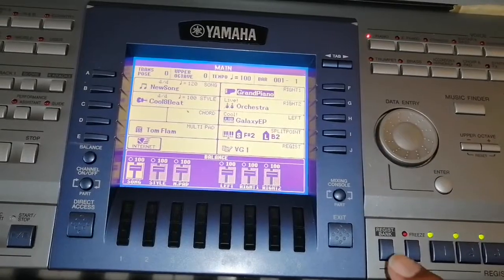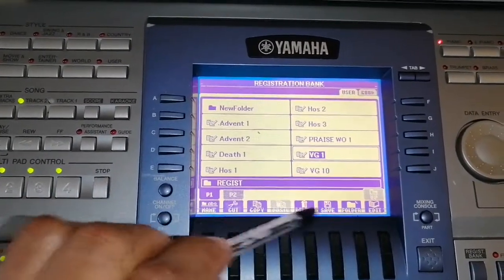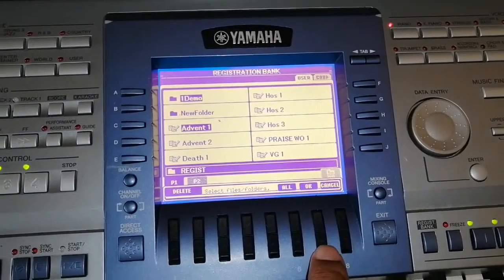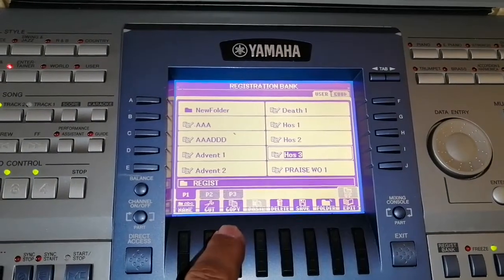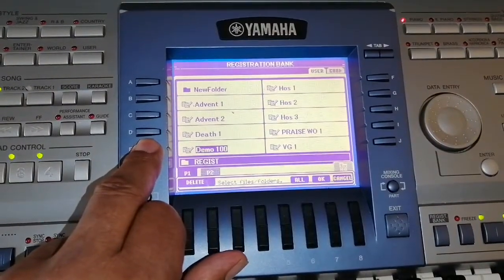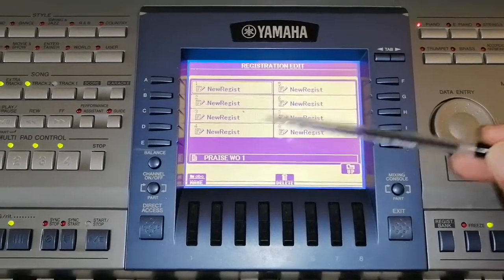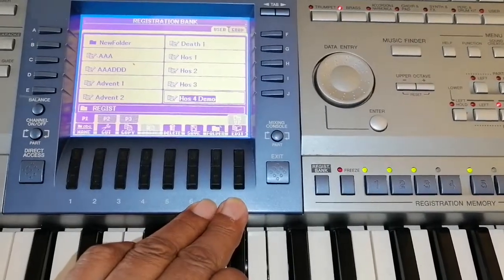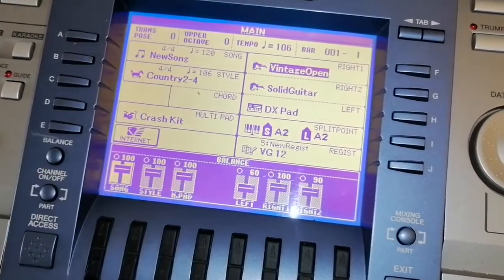Yamaha PSR1500 Registration Bank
How to use the Yamaha PSR1500 Registration Bank panel setup.